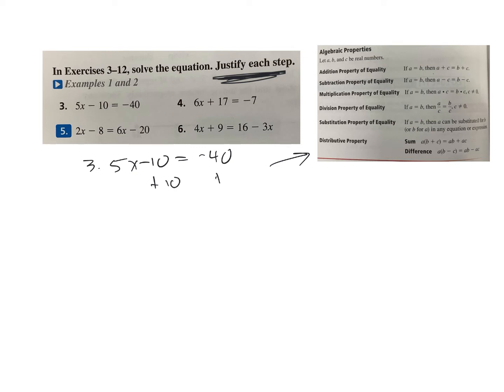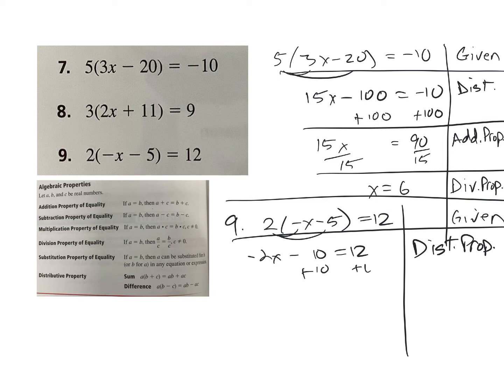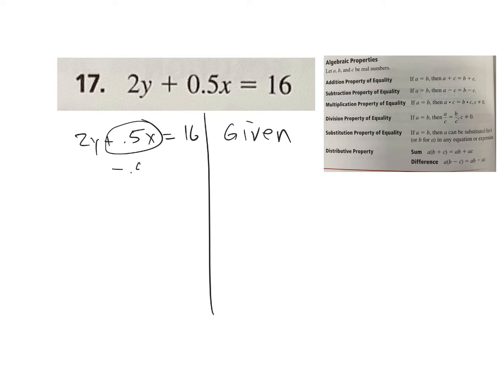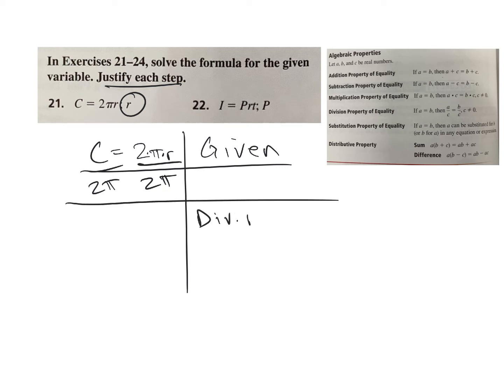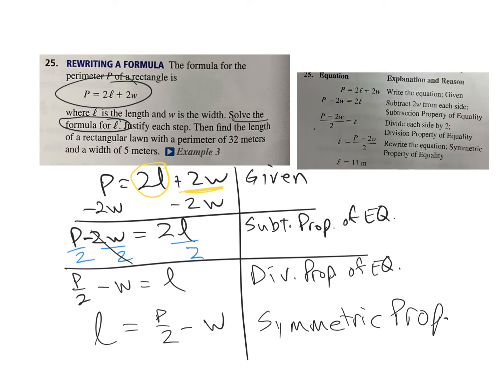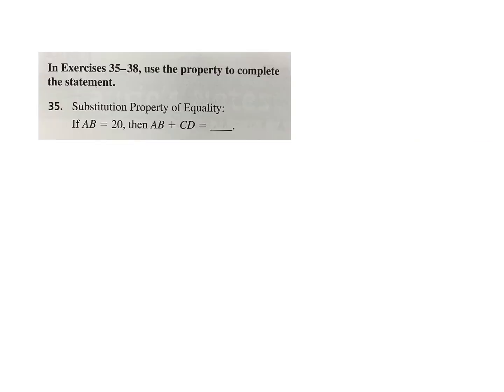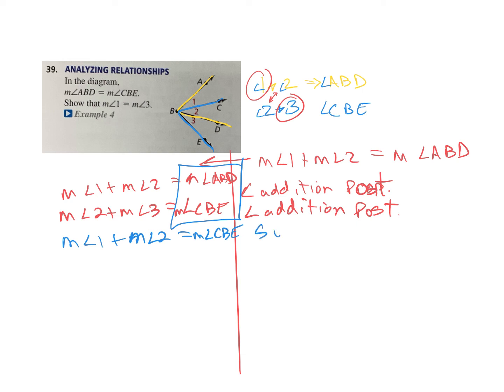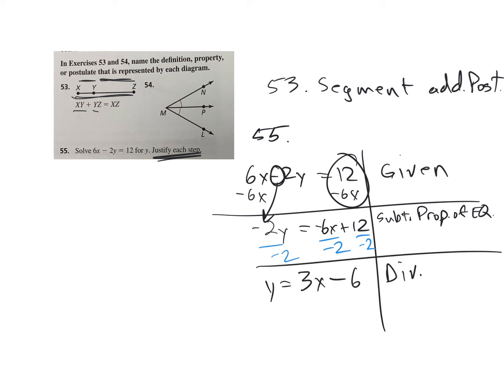Proving Algebra Equations, 2 Geometry Homework 2.4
@Algebraic Reasoning, @Addition Property of Equality, @subtraction Property of Equality, @multiplication Property of Equality, @Division Property of Equality, Distributive Property, @Substitution Property